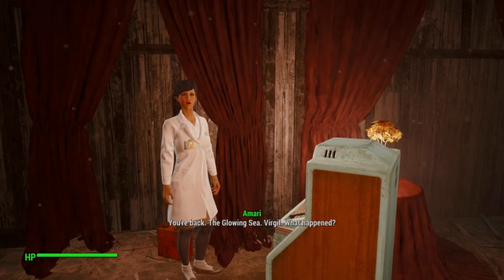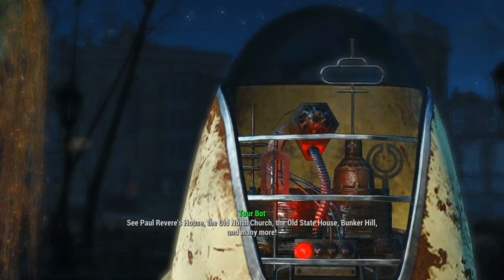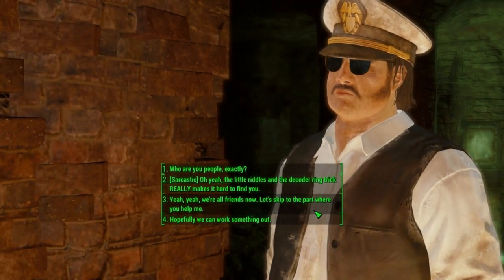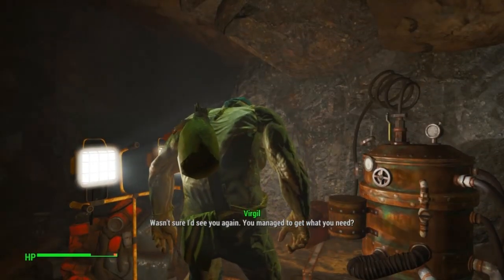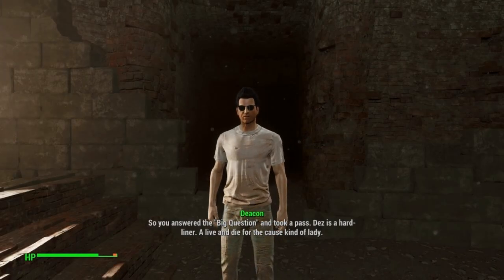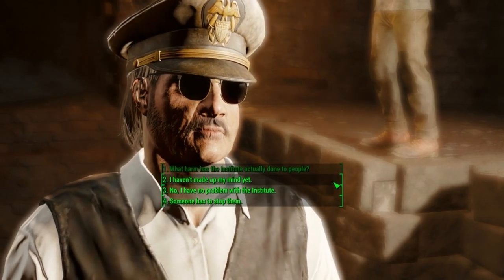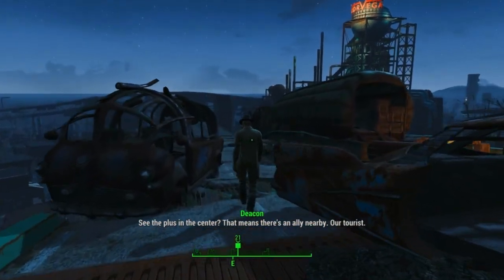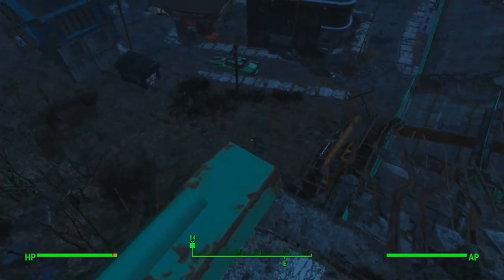Fallout 4 - RPG, Attack Key Disabled (Episode 16)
Nasty Nate contacts the railroad and gets the Courser chip decoded but has a little trouble gaining their ongoing trust, as Jeff's roleplaying run with the attack key disabled continues.